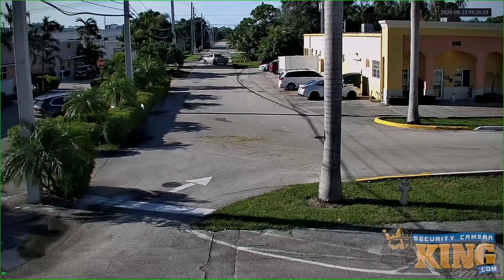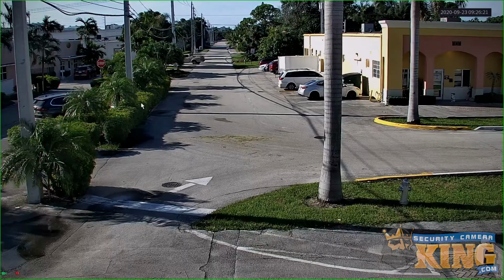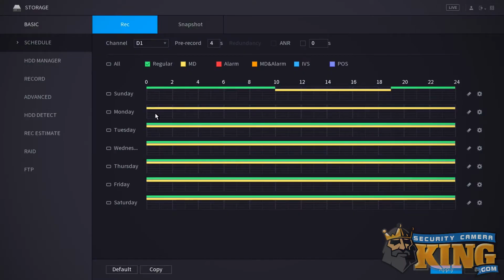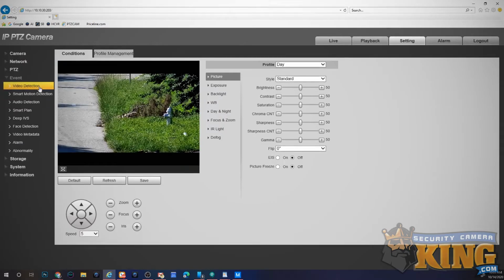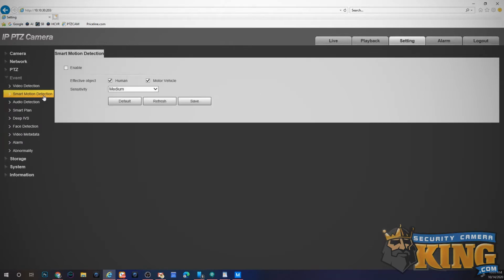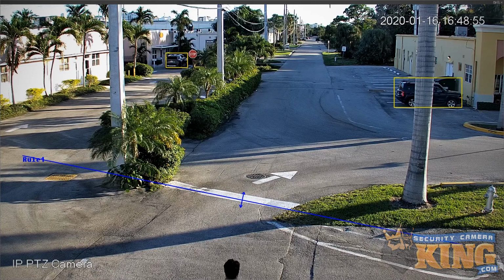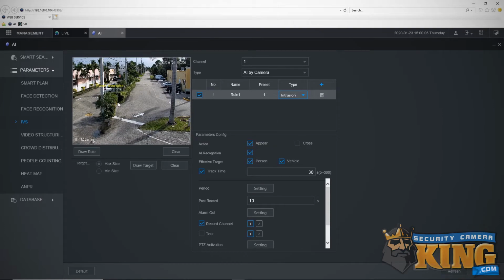How to Reduce False Motion Detection Alerts on your Security Camera System